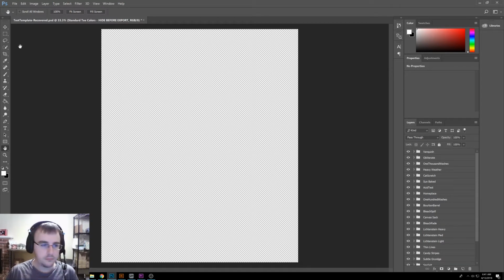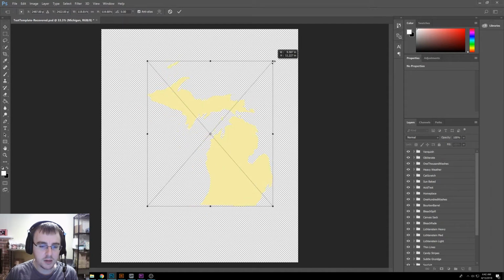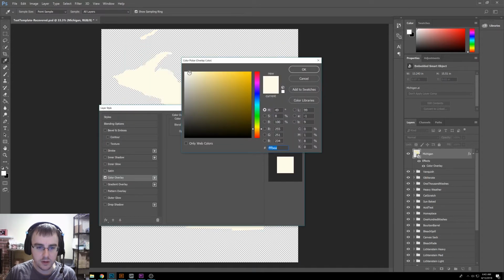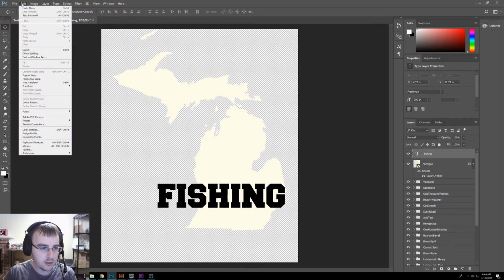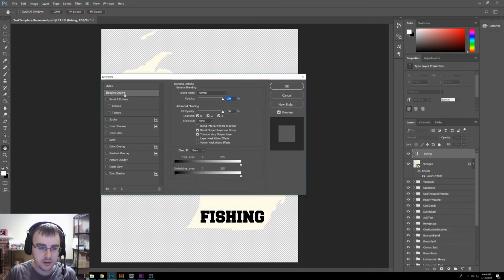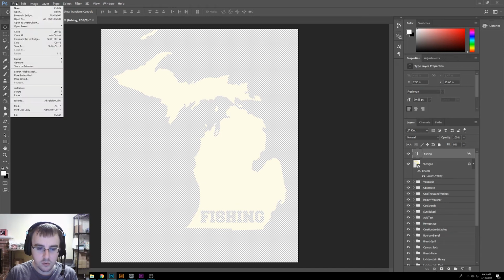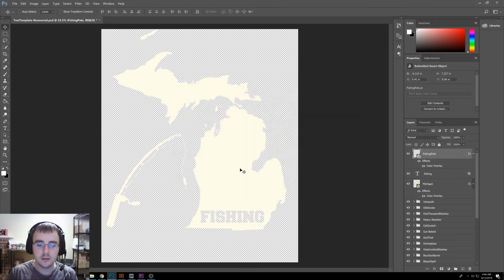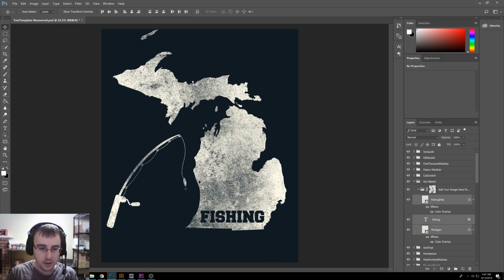Using Vector Assets to Quickly Make Merch By Amazon Shirts and other Print On Demand Apparel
A quick tutorial showing exactly how easy you can take few vector assets or adobe illustrator files and quickly rattle off a ton of designs in a given niche.